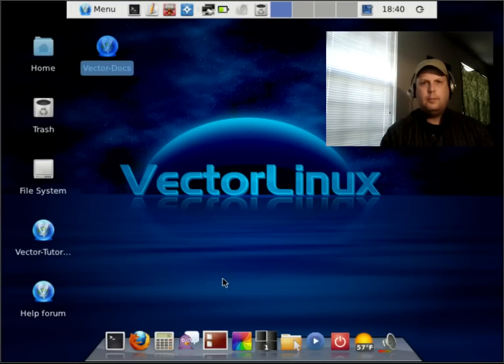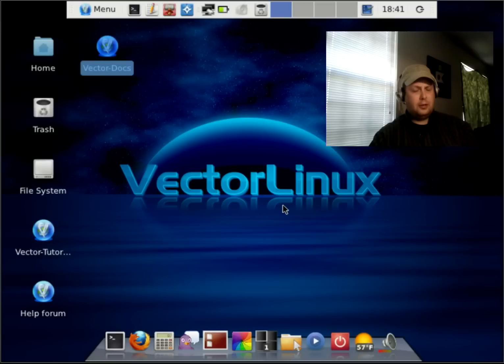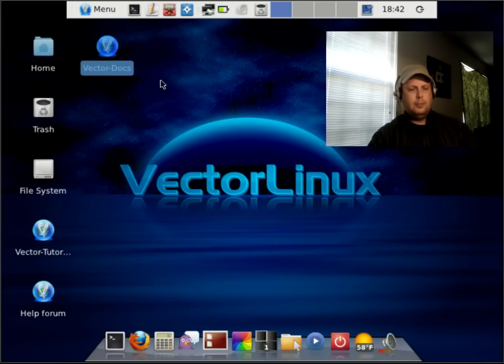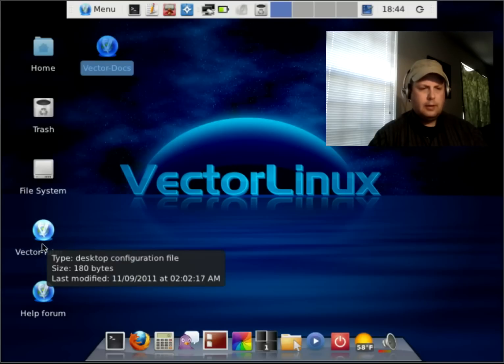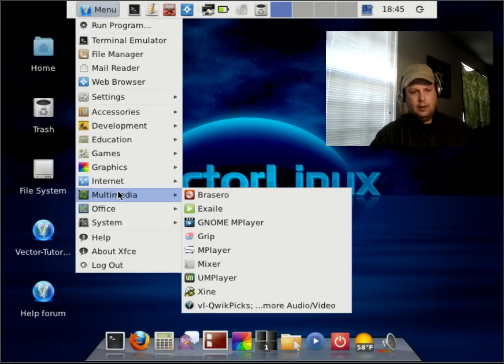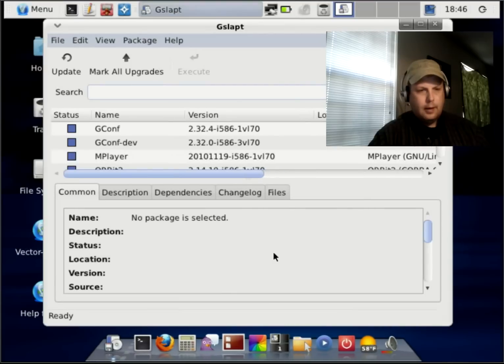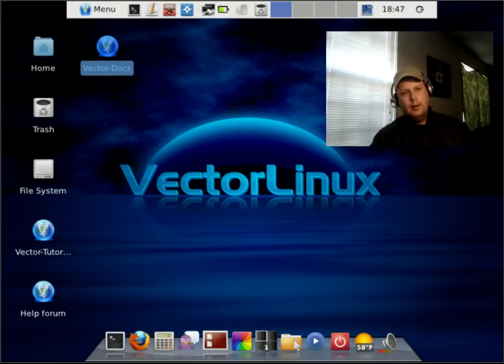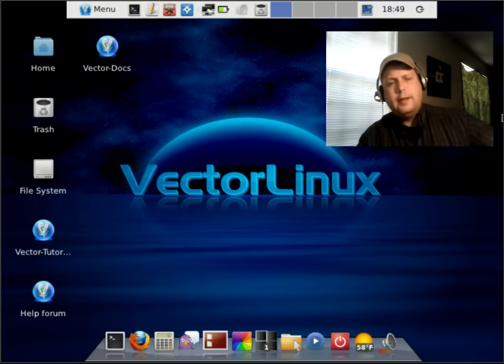OS Review: Vector Linux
My  review of Vector Linux.